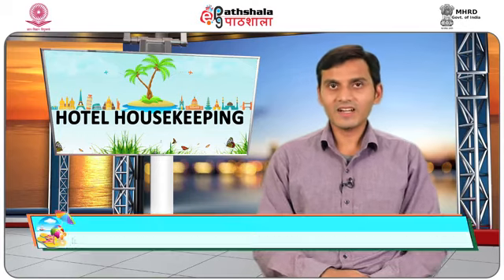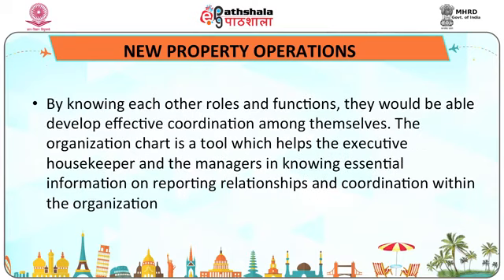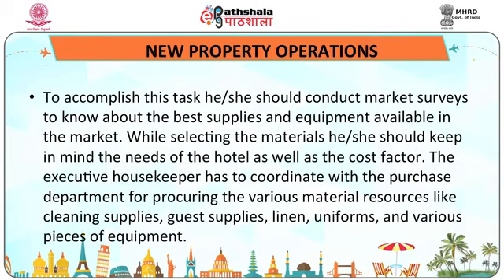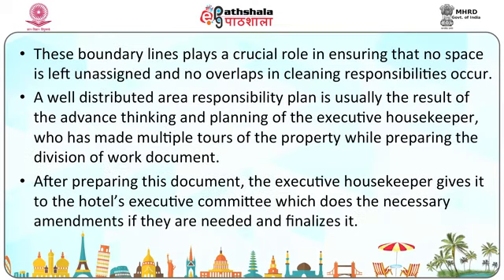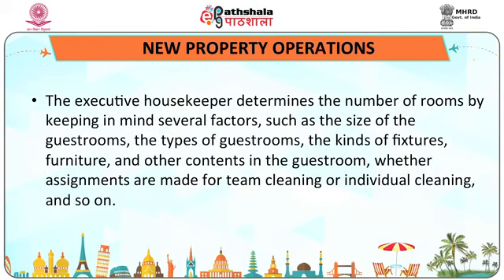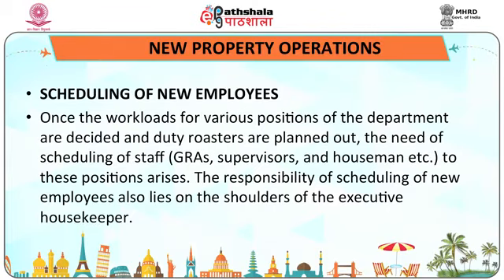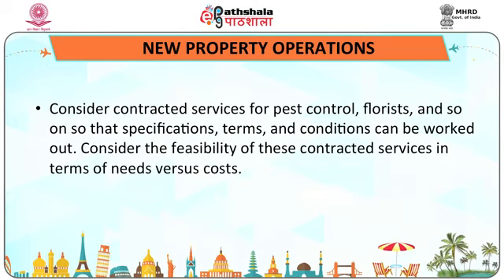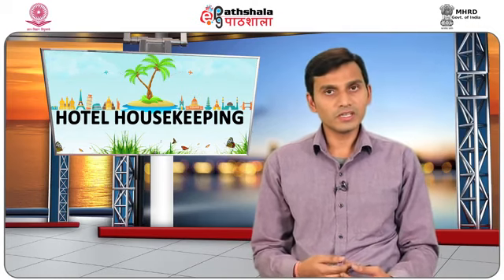New Property Operation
Paper: Hotel Housekeeping